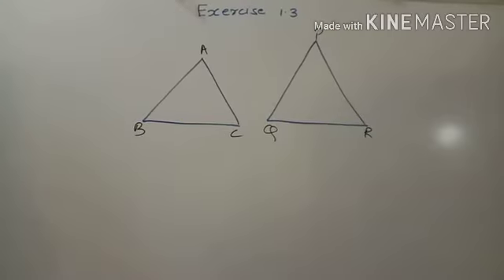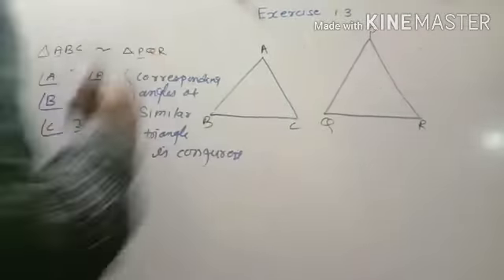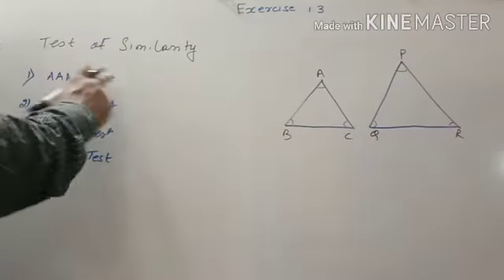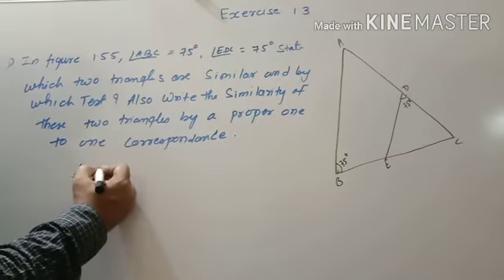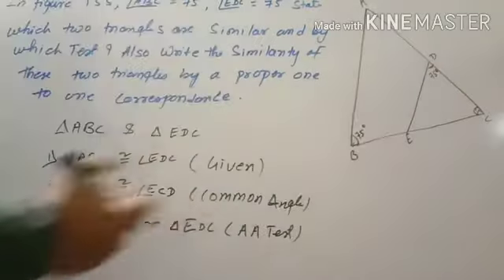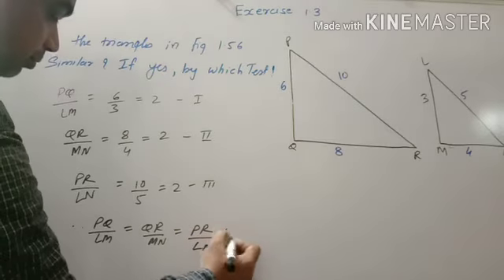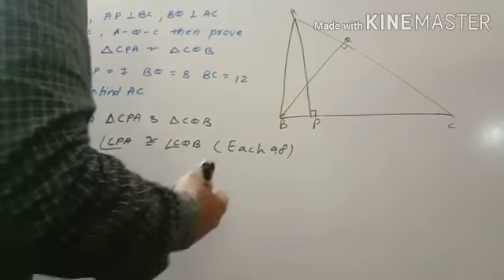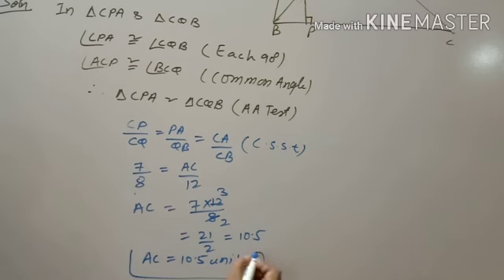X- GEOMETRY-CHAPTER 1 - SIMILARITY EXERCISE 1.3 PART1 BY PRADEEP SINGH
INTRODUCTION AND EXERCISE SOLVING